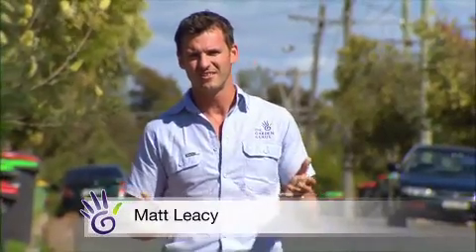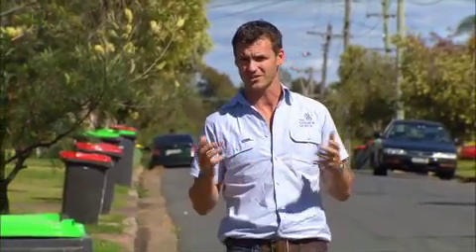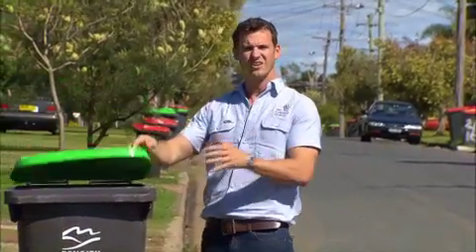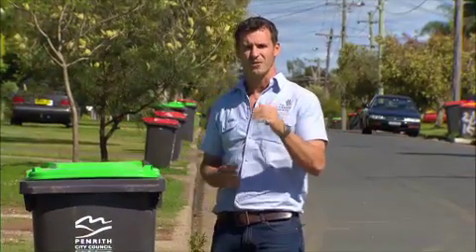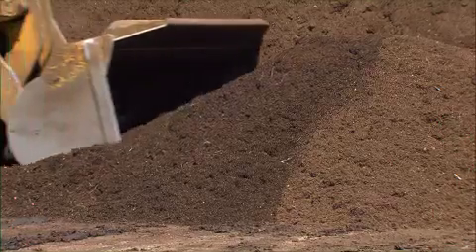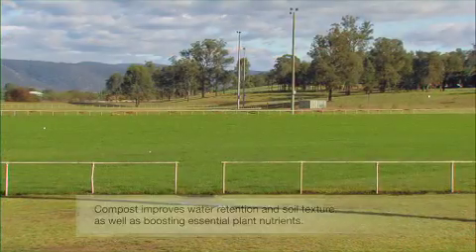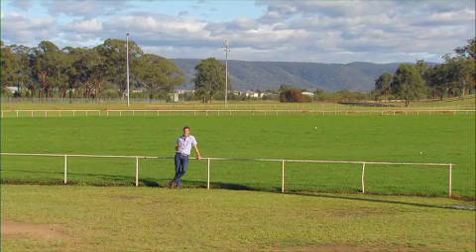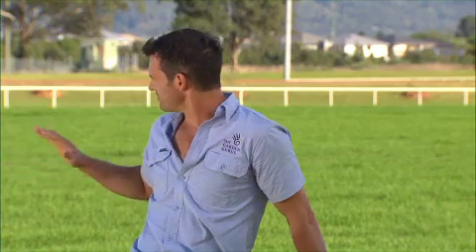Soil Yourself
This clip looks at the garden organics collection and sorting process in more detail. This video looks at the need for source separation of the garbage and organics at home. Problems with organic waste producing greenhouse gases in landfills is also explained.